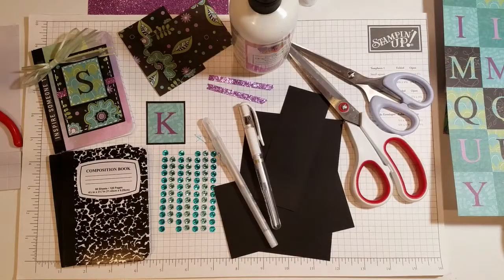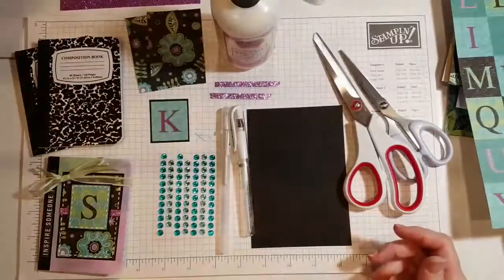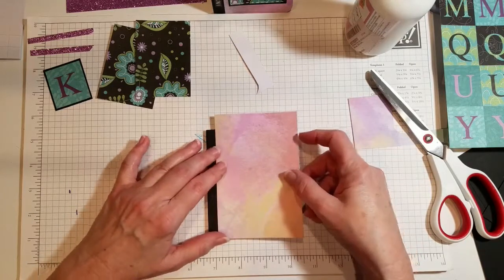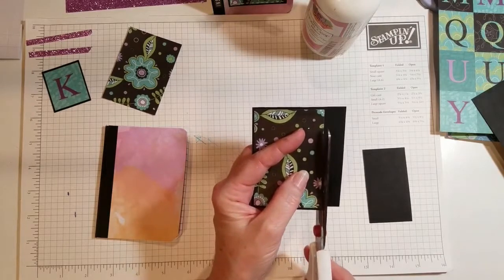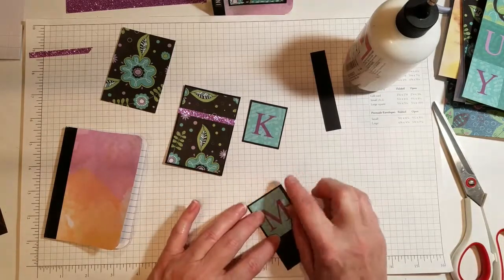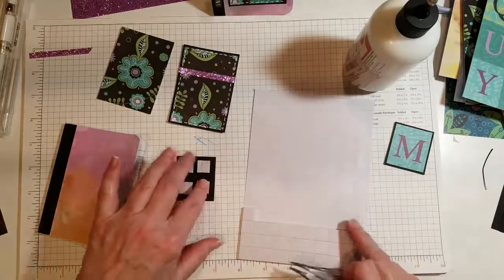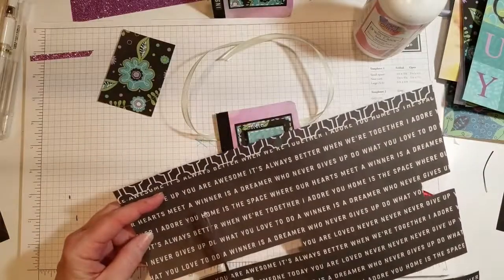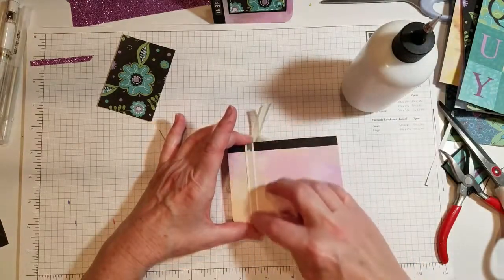Small Notebook Tutorial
Decorate a cute mini-notebook using cardstock and scrapbook paper, along with some glittery paper strips, ribbon, and dimensional foam.